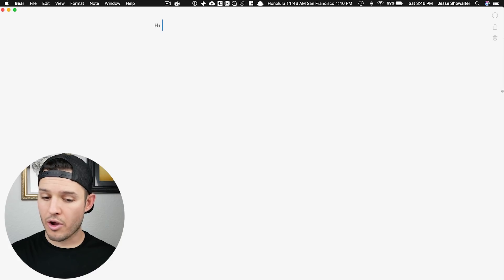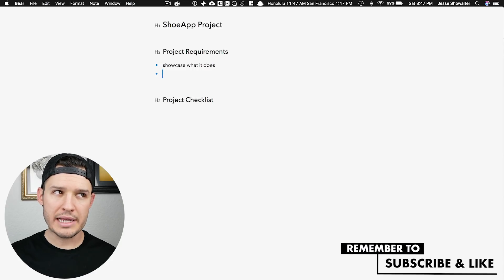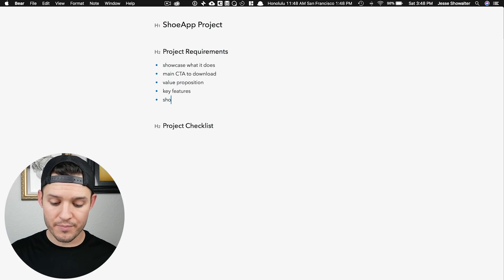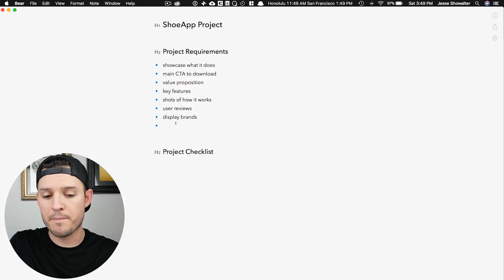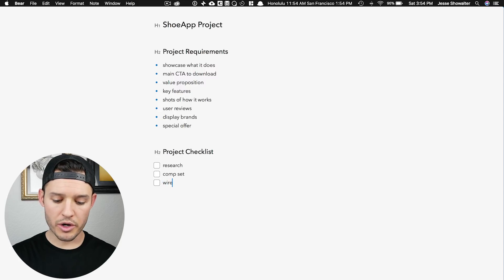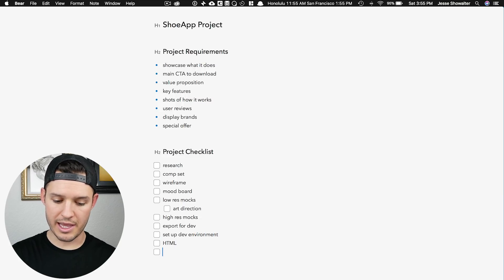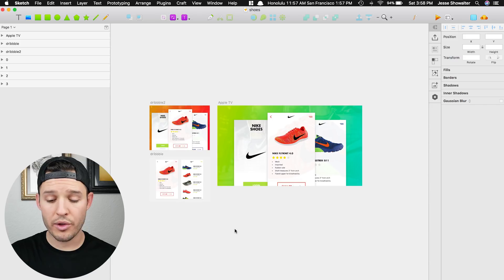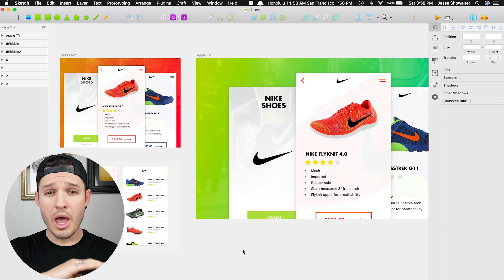2 - Design & Code a Responsive Landing Page from Start to Finish | Discovery & Project Req's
This is episode 2 where we will be doing the research and discovery portion of the process. 80% percent of a designer job is done in the research and discovery phase.

Research and Discovery can mean a lot of different things to different people. For me, it means researching the client, the industry, the requirements of the project and creating a set of project needs we can work off of to build the site. I also create a list of tasks I need to accomplish to create the project. At the end of my research, I usually compile some sort of competitive set to present my client.

This series is all about the web design and development process from start to finish. I am going to be taking you through the entire creative process from sketching and wireframing to high res mockups and full development phase.

In the past, I have done really in-depth competitive sets but in this video, I take the casual route and offer some industry comps in the screenshot format and some simple "do" and "do-not's" that we glean from the research.

I have never done a series this large, and my hope is that you will grow as a designer and developer not because I am perfect but because you have allowed yourself to stumble and fail with me on the road to making something you can be proud of.

I made this series because I believe that by teaching it I will learn and grow from not only the experience of creating the project but getting feedback from you all.